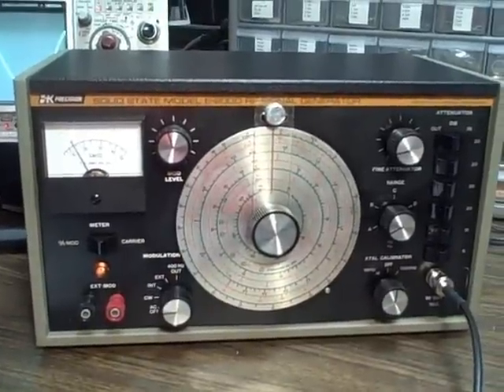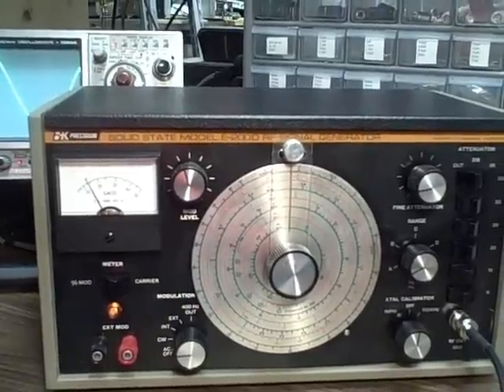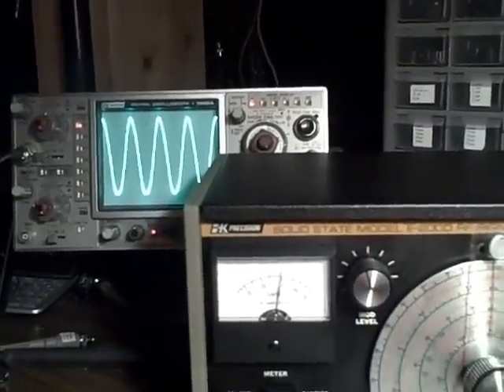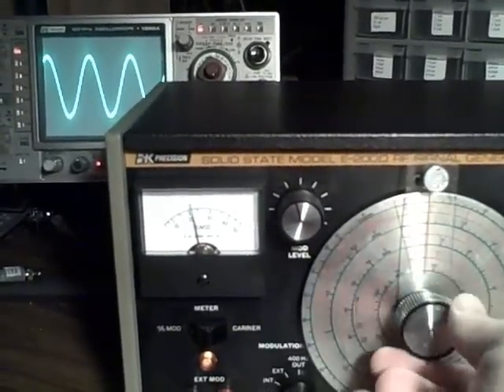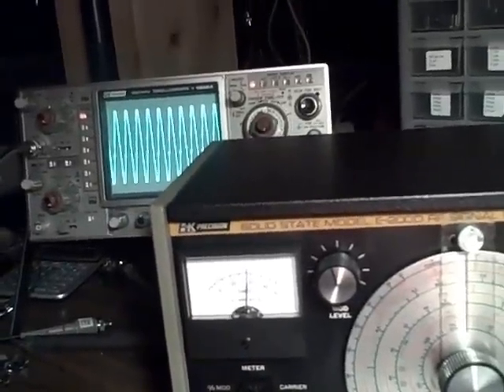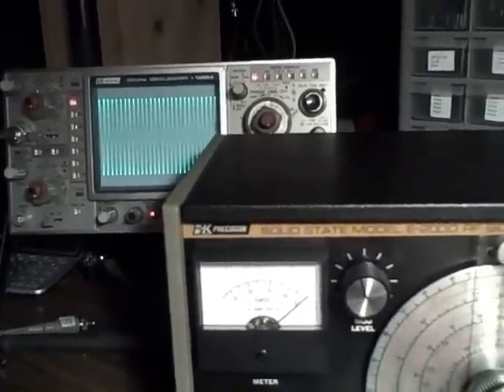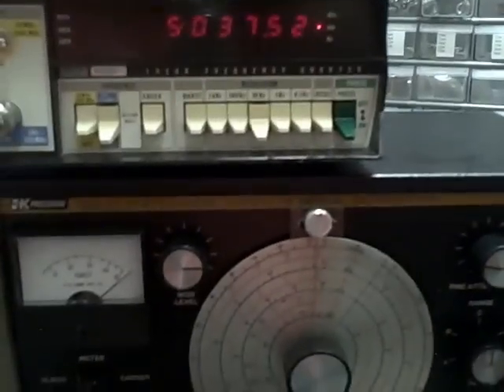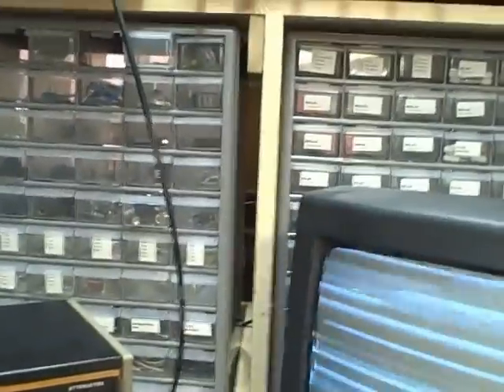BK E200D 100Khz to 216Mhz RF Generator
Popular in the 70's for the average workbench, this unit offers great shielding, nice attenuation, accurate vernier, crystal controlled markers with audible zero beat for tuning, internal and external modulation and a meter that reads either % modulation or db of RF output!  I demonstrate it here.